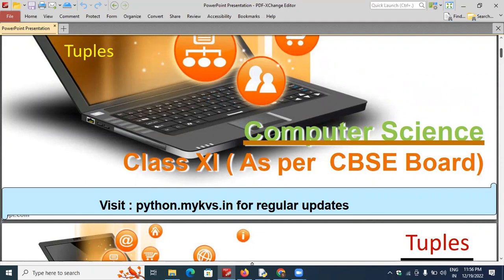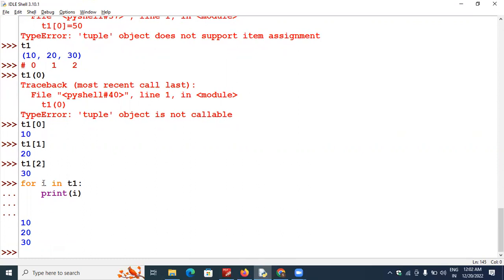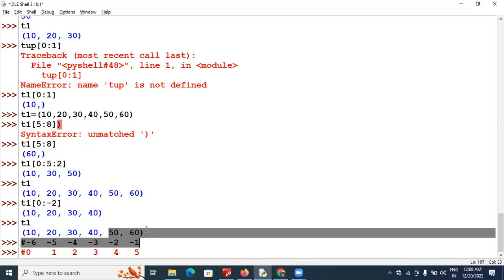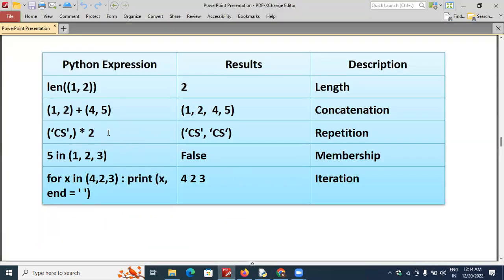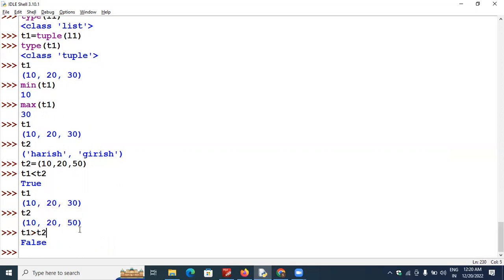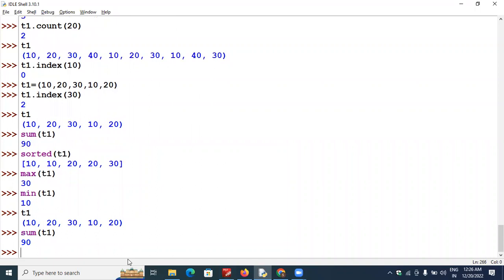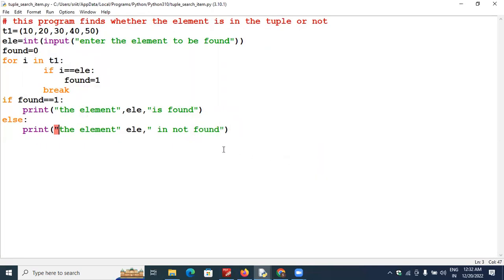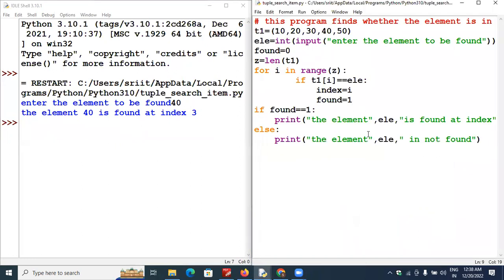Python Programming :Tuples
Any one can understan